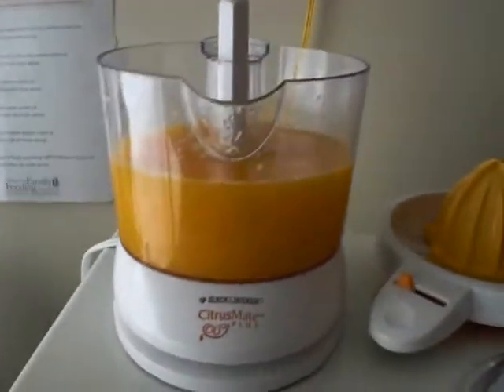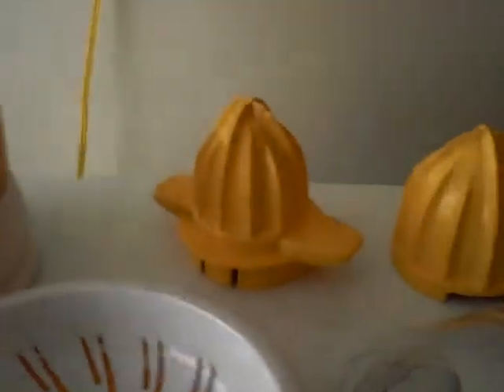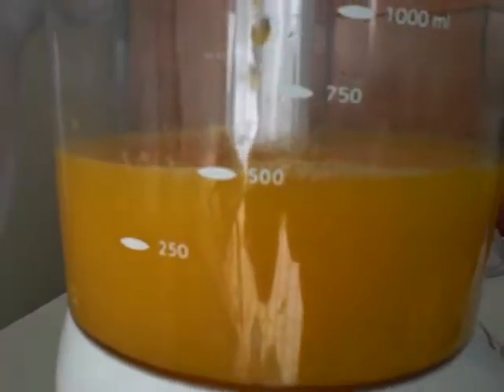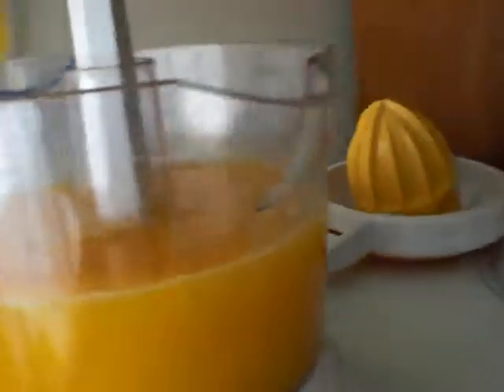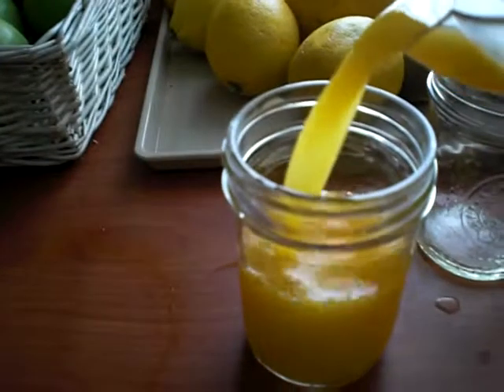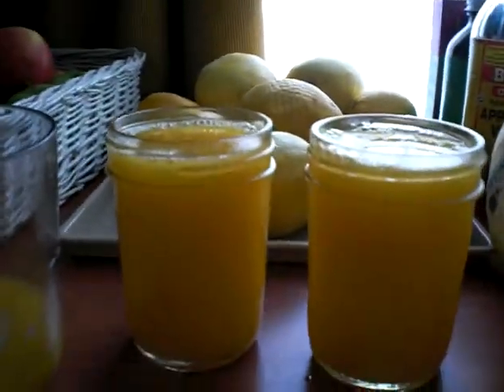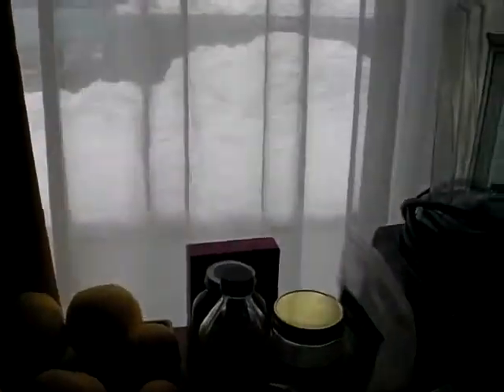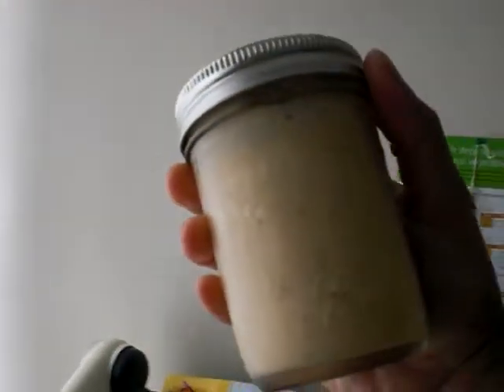RawGypsyQueen Fruitarian transition 2- 16- 2010 068.mov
This is a video of the finished orange juice squeezing 5 oranges Day 3 of going fruitarian.